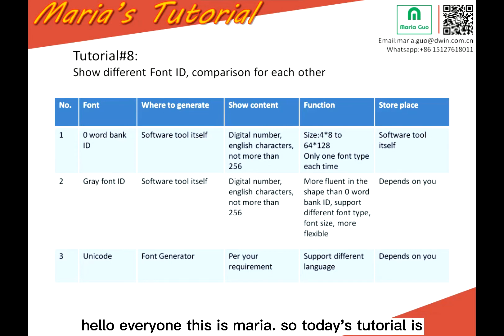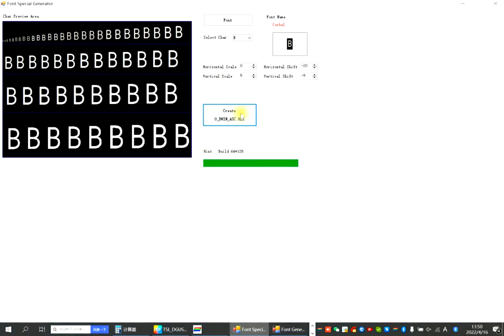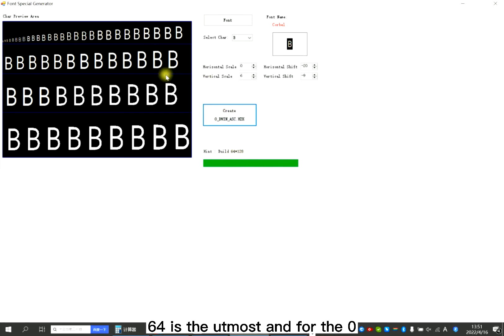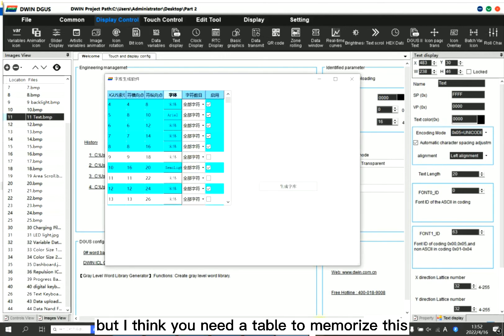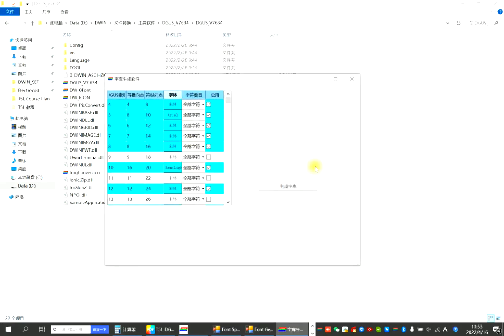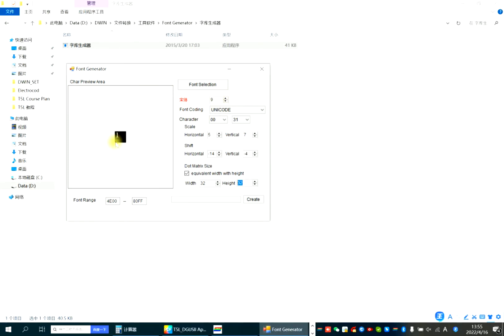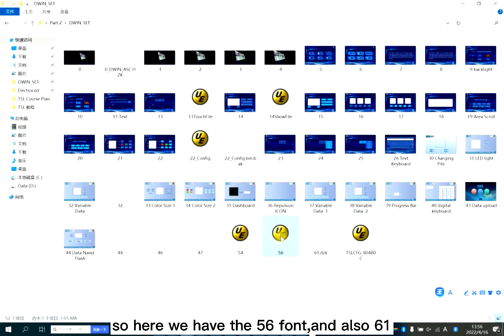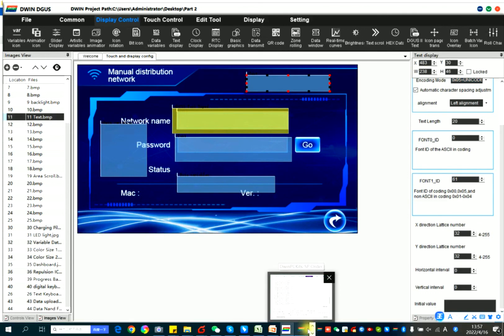DWIN T5L DGUS Tutorial #8: Font ID Generation & Explanation